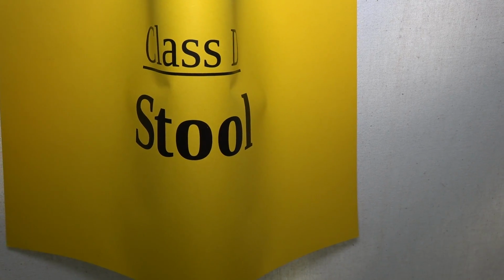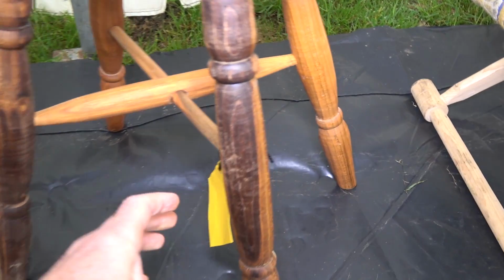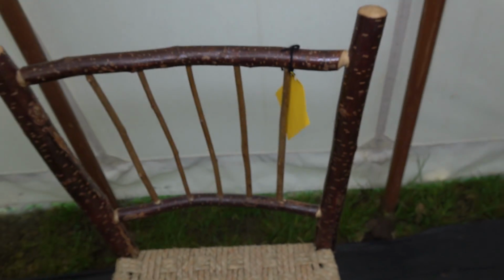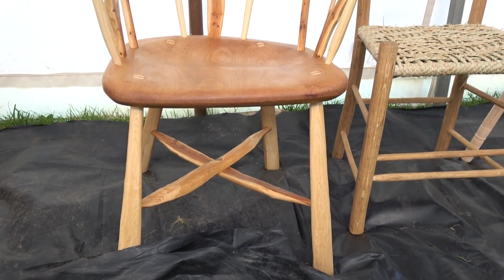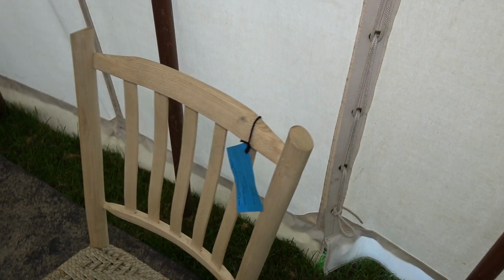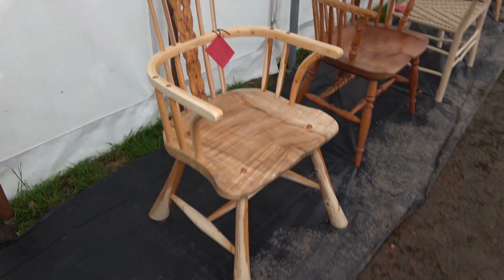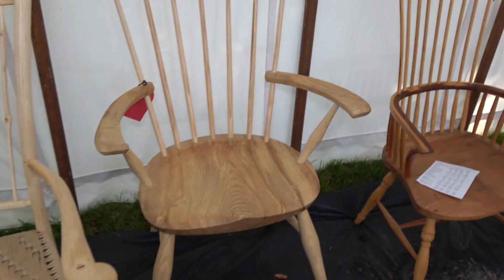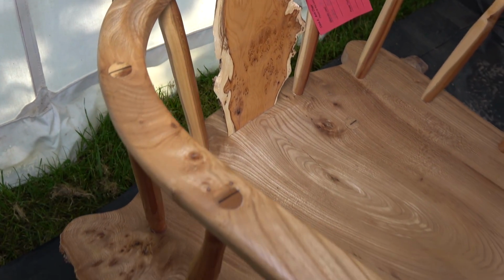Handmade Chairs Bodgers Craft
Looking at handmade chairs entered into the greenwood working competitions at the annual Bodgers Ball ...These are all chairs that have been made from wood straight from a tree, and worked while it still has a high moisture content.